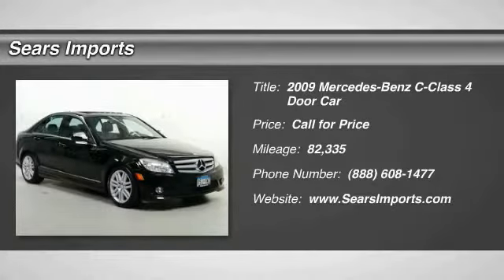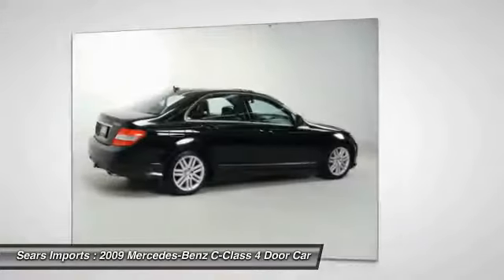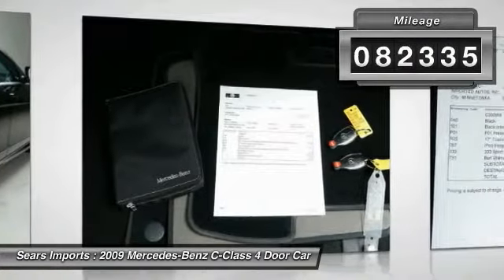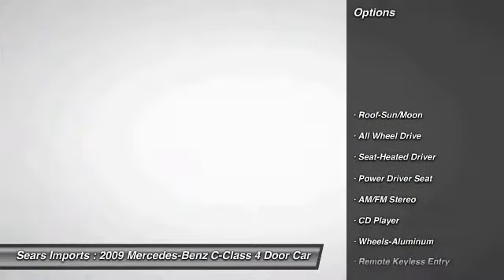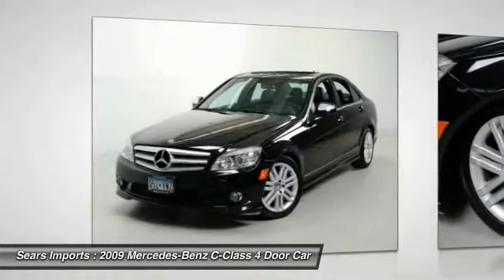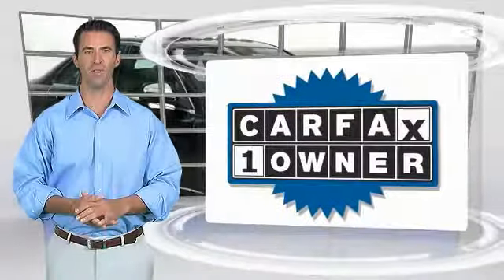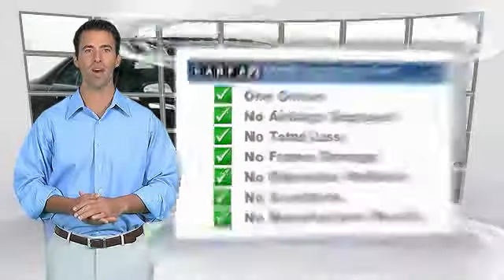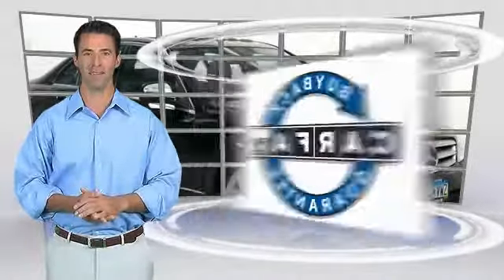2009 Mercedes-Benz C-Class 3.0L Sport Minnetonka Minneapolis Bloomington,MN 23535A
Sears Imports
13500 Wayzata Blvd

This outstanding C-Class is the car with everything you'd expect from Mercedes-Benz, and THEN some. Awarded Consumer Guide's rating as a 2009 Recommended Premium Compact Car. It is nicely equipped with features such as Avant Garde Package (Sport), Premium I (Auto-Dimming Mirror, Garage Door Opener, Heated Front Seats, Integrated Compass In Rearview, Power Driver Seat & Steering Column w/Memory, Rain Sensor, and SIRIUS Satellite Radio), Sport Sedan Package (AMG Sportline and Sport Suspension), Sportline Package, 4MATIC, Black, 17 7-Twin-Spoke Alloy Wheels, 4-Wheel Disc Brakes, 8 Speakers, ABS brakes, Air Conditioning, AM/FM radio, Anti-whiplash front head restraints, Automatic temperature control, Bodyside moldings, Brake assist, Bumpers: body-color, CD player, Child-Seat-Sensing Airbag, Delay-off headlights, Driver door bin, Driver vanity mirror, Dual front impact airbags, Dual front side impact airbags, Dual Fuel Gasoline and E85 Ethanol, Electronic Stability Control, Four wheel independent suspension, Front anti-roll bar, Front Bucket Seats, Front Center Armrest, Front dual zone A/C, Front fog lights, Front reading lights, Heated door mirrors, Illuminated entry, Leather steering wheel, Low tire pressure warning, MB-Tex Upholstery, MP3 decoder, Occupant sensing airbag, Outside temperature display, Overhead airbag, Overhead console, Panic alarm, Passenger door bin, Passenger vanity mirror, Power door mirrors, Power driver seat, Power moonroof, Power passenger seat, Power steering, Power windows, Premium audio system: COMAND, Radio data system, Rear anti-roll bar, Rear fog lights, Rear reading lights, Rear seat center armrest, Rear window defroster, Remote keyless entry, Security system, Single Disc CD/MP3/AM/FM Weatherband, Speed control, Speed-sensing steering, Sport steering wheel, Steering wheel mounted audio controls, Tachometer, Telescoping steering wheel, Tilt steering wheel, Traction control, Trip computer, Turn signal indicator mirrors, and Weather band radio.